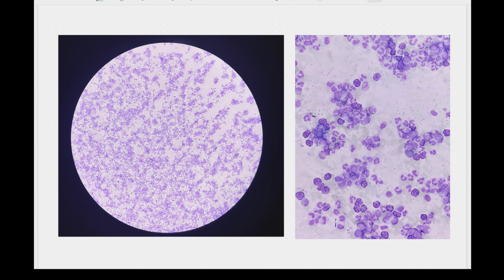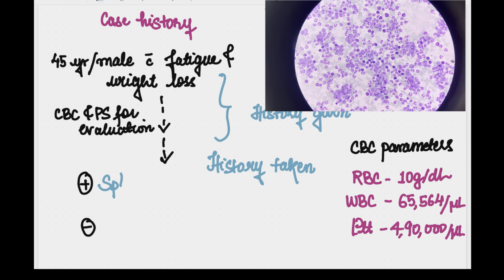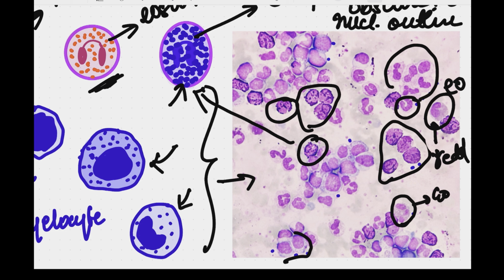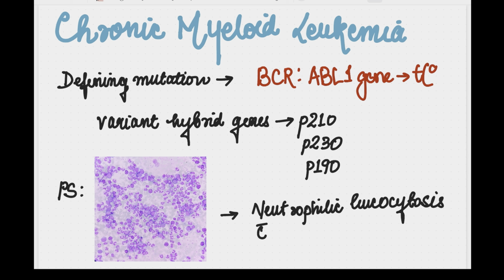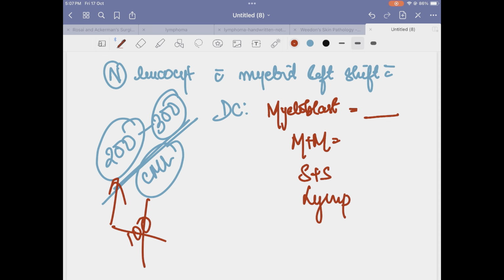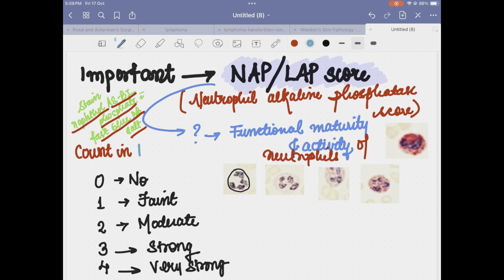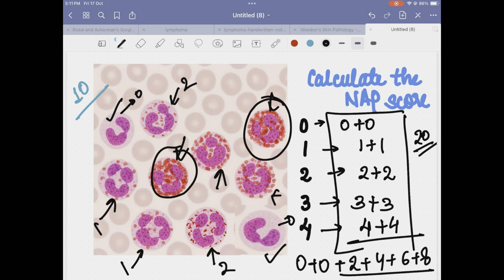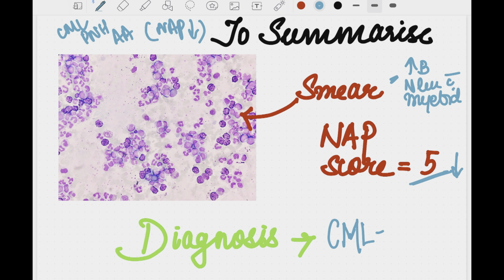The Hidden Story Behind a Giant Spleen 🩸🧬 | Chronic Myeloid Leukemia Explained with NAP score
In this video, we dive deep into Chronic Myeloid Leukemia (CML) — one of the most fascinating and classic hematology topics. 🧬

I’ll walk you through everything you need to know, step by step:
 • 👩‍⚕️ Clinical features: how patients present, from fatigue and weight loss to that massive spleen you can’t miss on examination.
 • 🩸 CBC findings: the hallmark changes you’ll see in total counts, differential, and platelet levels.
 • 🔬 Peripheral smear: how to recognize the characteristic myeloid precursors and basophilia under the microscope.
 • 🧪 NAP (Leukocyte Alkaline Phosphatase) score: what it means, how it’s measured, and how it helps distinguish CML from other leukemoid reactions.

Perfect for medical students, residents, and anyone preparing for pathology or medicine exams, this video simplifies complex concepts with visuals and real-life clinical reasoning.